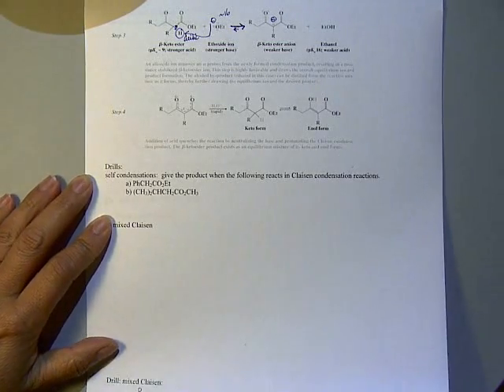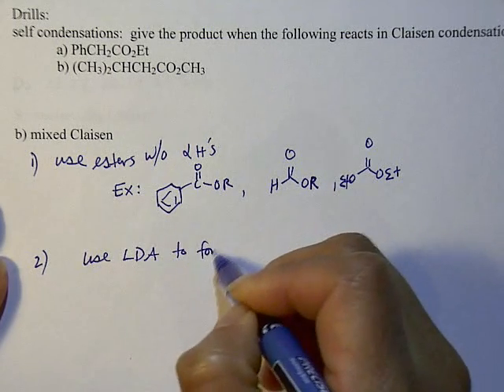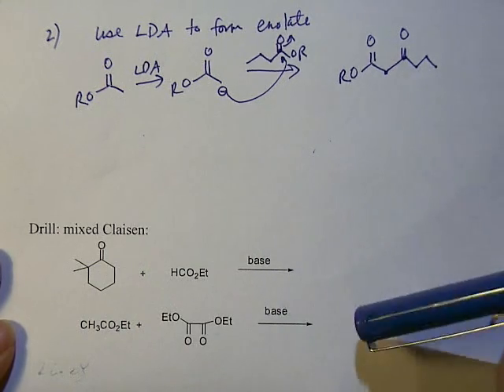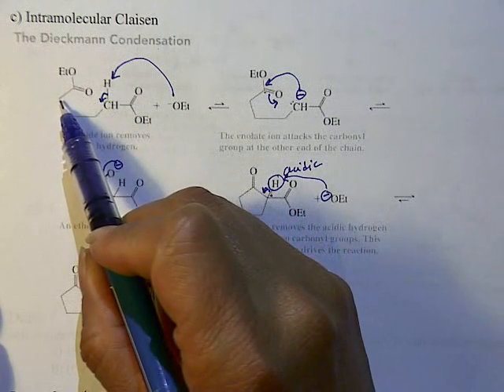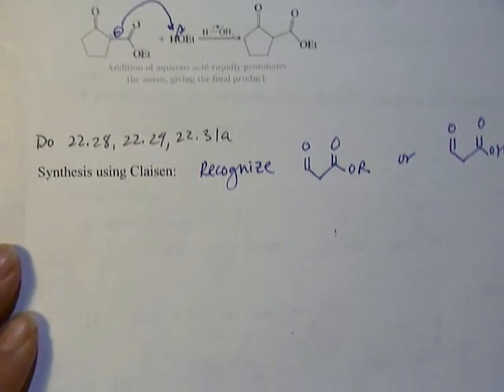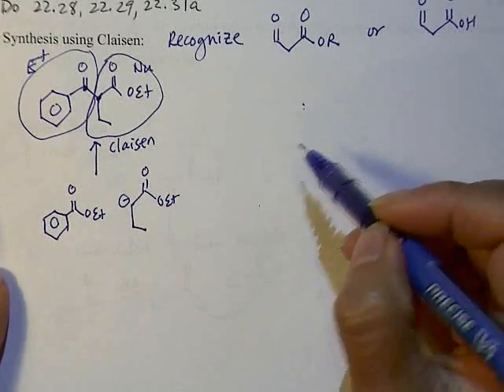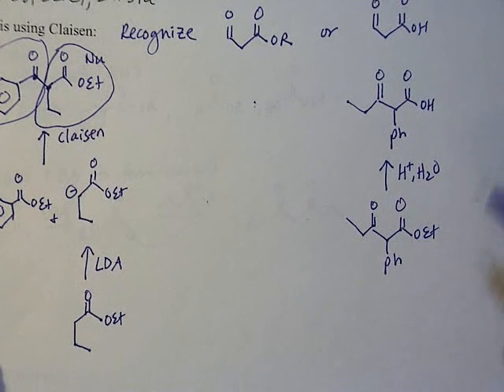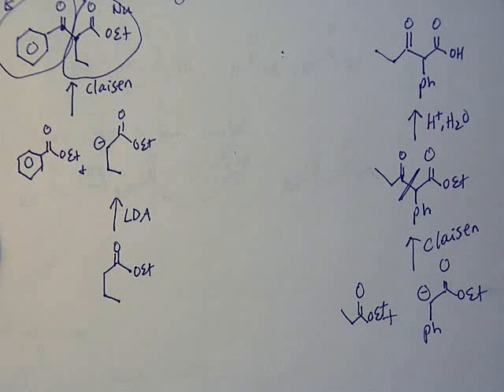chem 225 enolates 4B Claisen